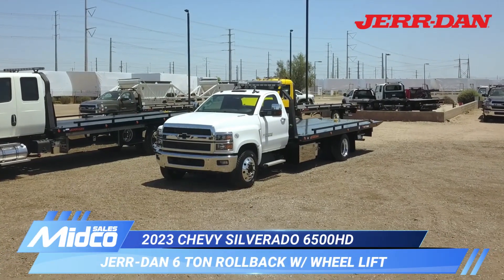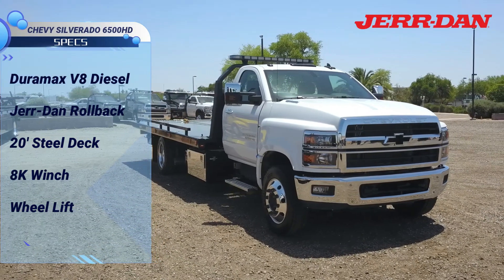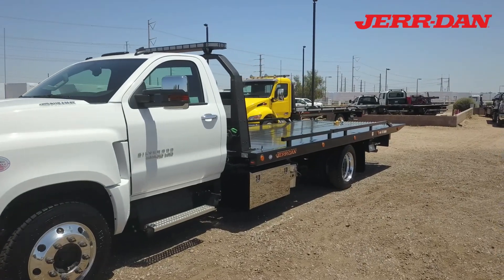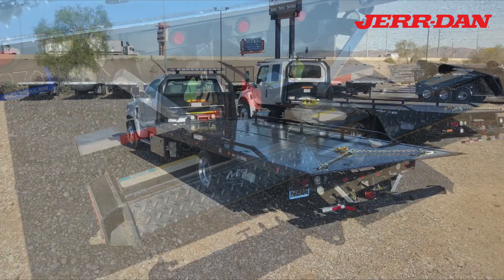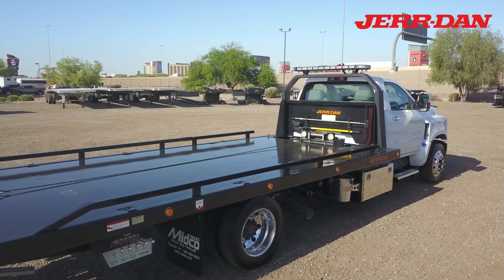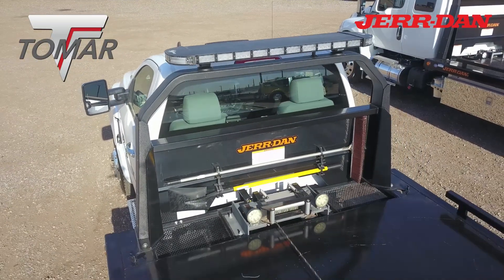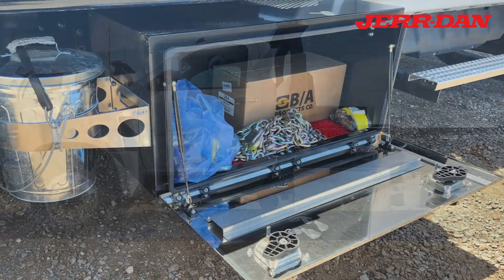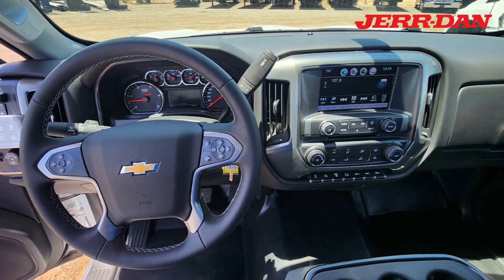Chevy Silverado 6500HD Jerr-Dan Rollback Tow Truck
2023 Chevy Silverado 6500HD rollback tow truck for sale at Midco Sales, Jerr-Dan dealer in AZ.  Key Specs:  Duramax V8 diesel, 20' steel deck, wheel lift.